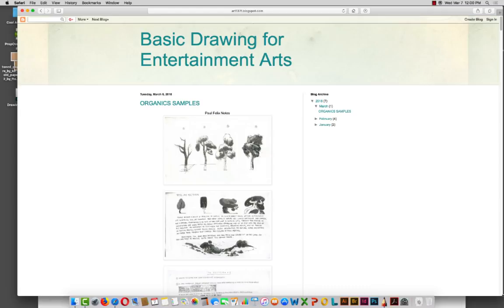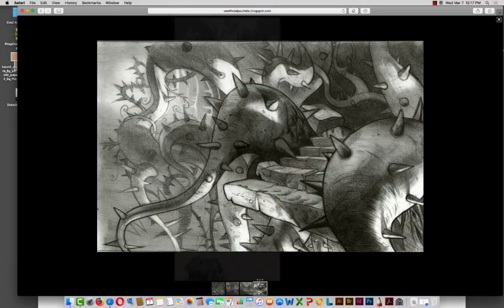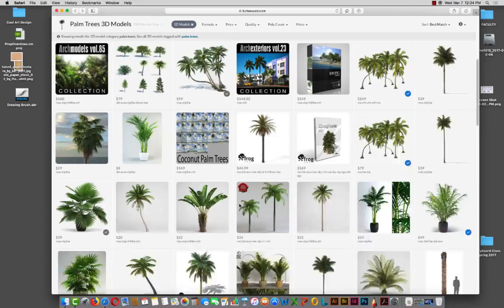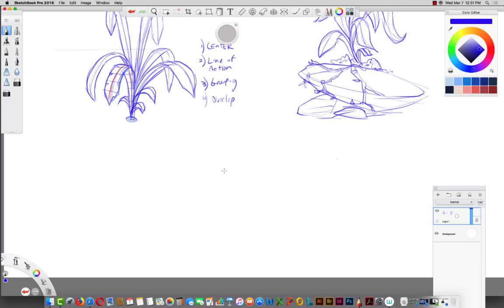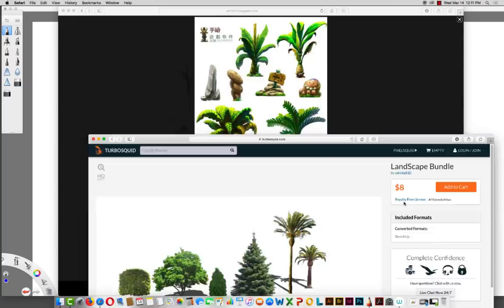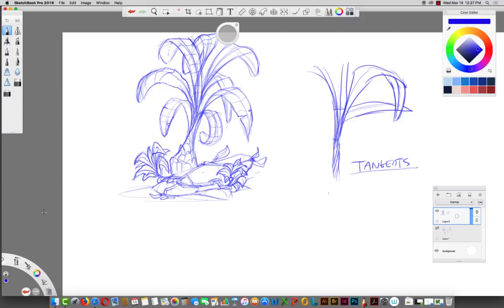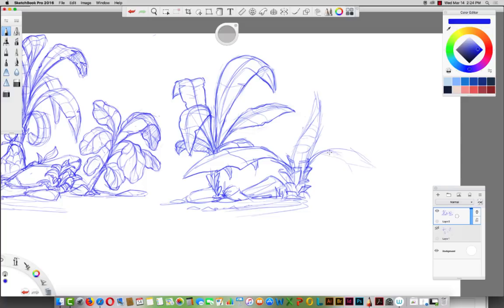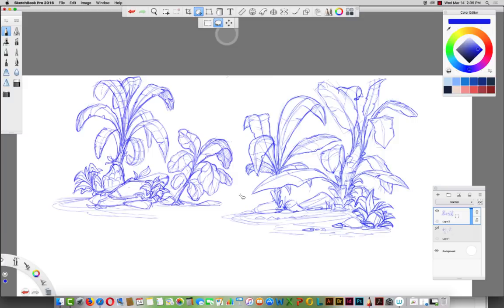DRAWING ORGANICS- Part II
Basic to think about when drawing organics.Think it out, and start sketching!